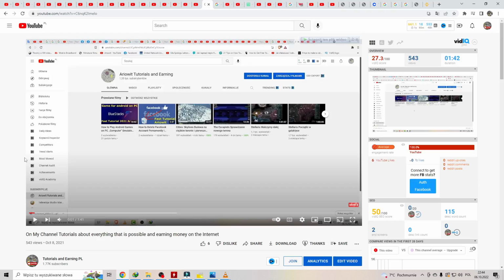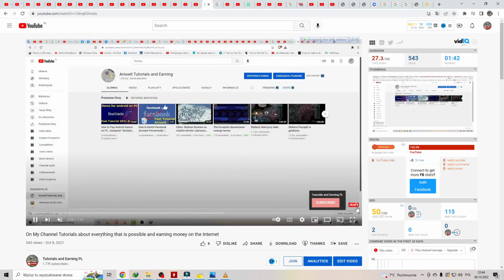How to Enable Autoplay on Youtube , How to Turn ON OFF Autoplay on YT Tutorials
In this Tutorial I will show you How to Enable Autoplay on Youtube , How to Turn ON/OFF Autoplay on YT

🔷 Binance (the best cryptocurrency exchange)

🔶 Earn money on Reflinks "Best Site": https: //

🔶Here you can buy Many Bybit Cryptocurrencies

Music in the Background:
The FatRat